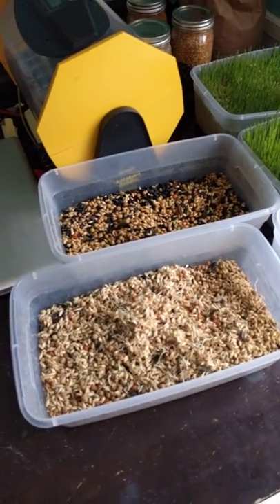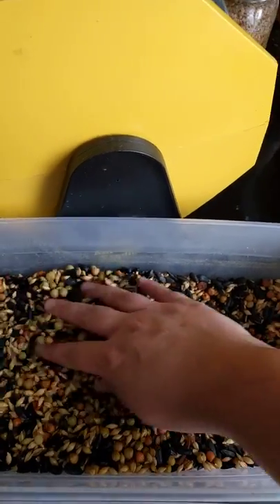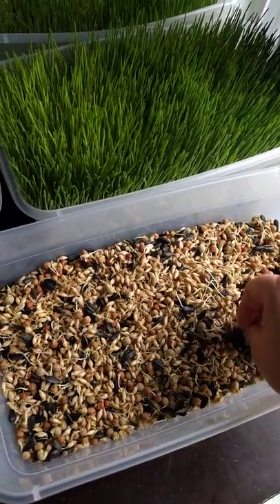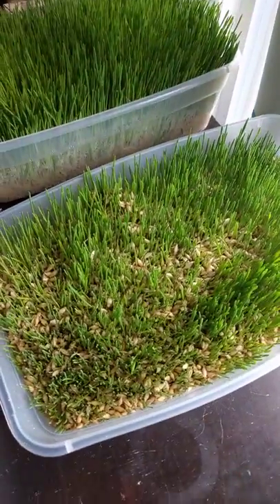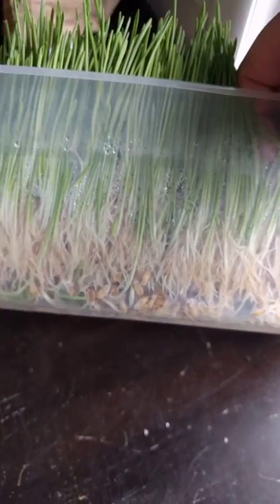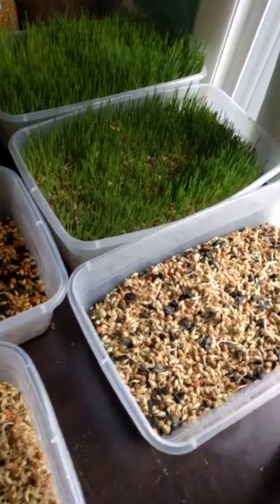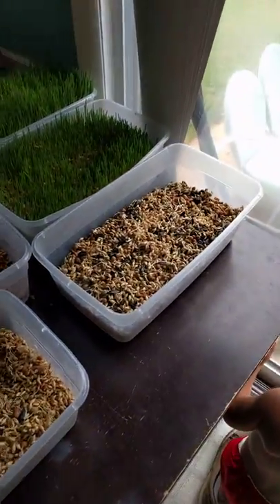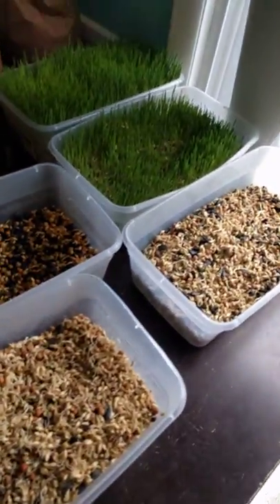Simple and Easy Chicken Fodder and Fermented Feed System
This is our basic fodder system. We feed this fodder to our chickens as a supplement to their laying feed.